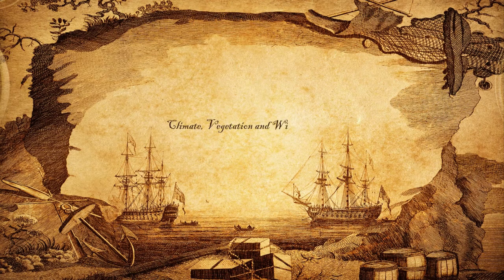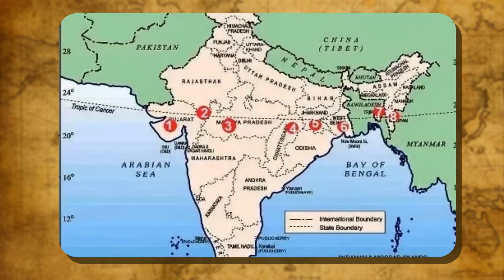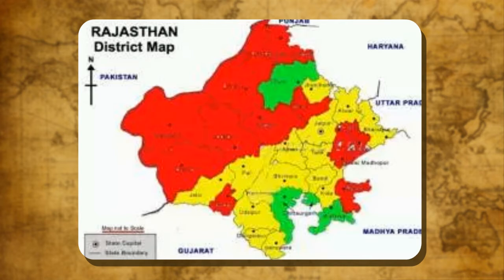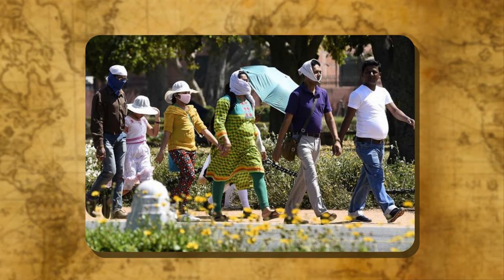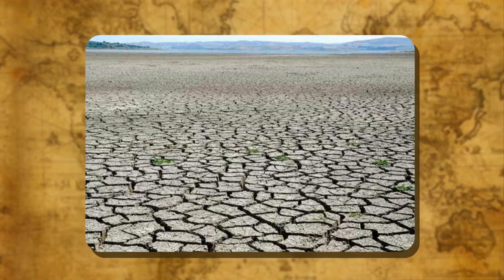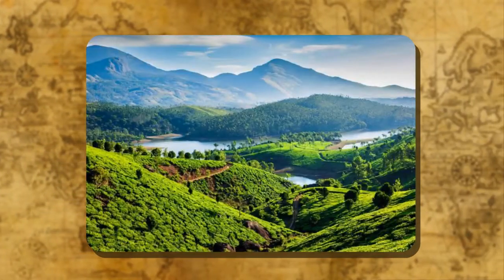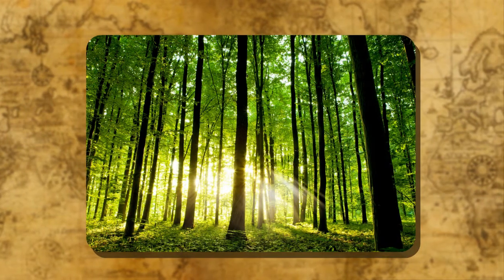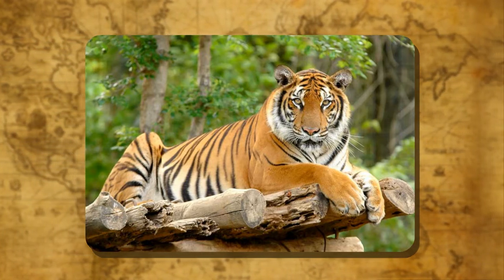CLIMATE,VEGETATION AND WILDLIFE CLASS-6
TOPIC  :  ( CLIMATE , VEGETATION AND WILDLIFE  )
CLASS : 6